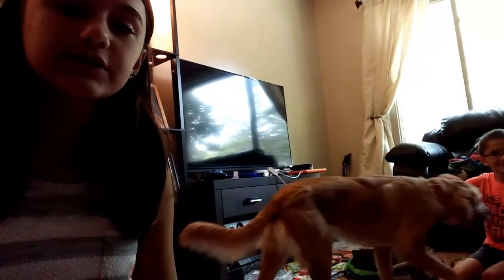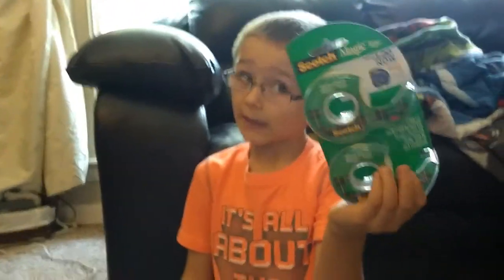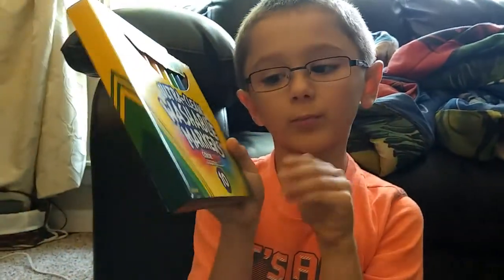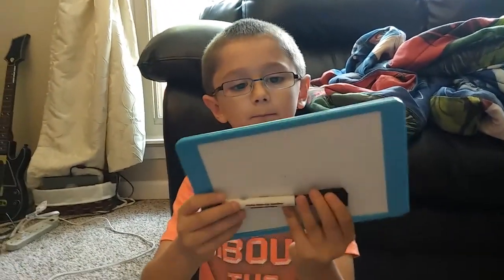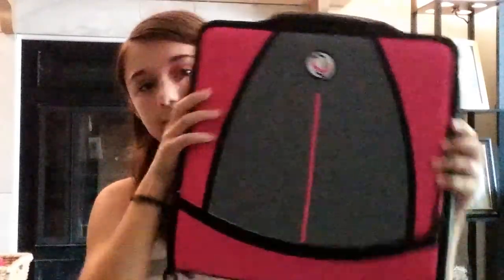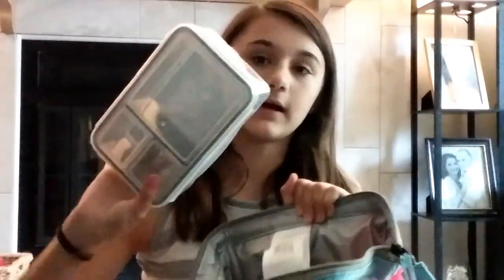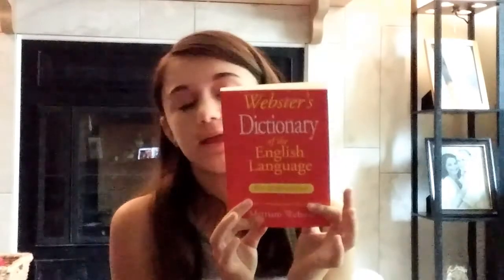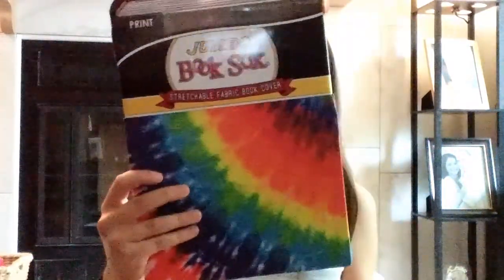BACK TO SCHOOL- SUPPLY HAUL!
Hi Extreme boys and girls! Welcome, looks like you found our channel! Here on our channel we do a series of different, extreme videos! The link to our channel trailer is located in the links section in the description below.

In this video Khloe and Drake go to two different stores and get supplies for this school year. Once we got home we did a haul and showed you all of the stuff that we got when shopping. We hope you enjoy :)

Instagram: officialextremesiblingsfromyt (link down below)
Musical.ly: extremesiblingsyt